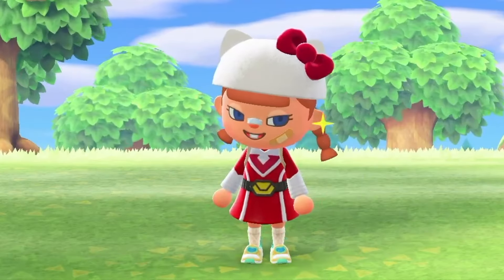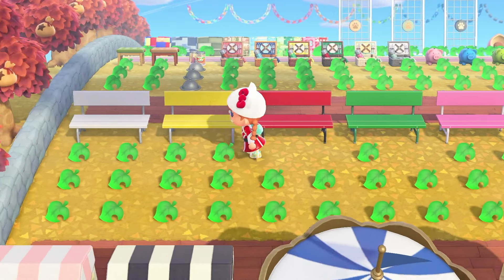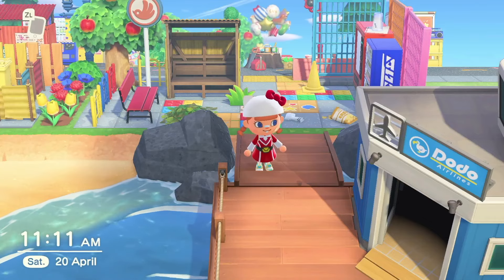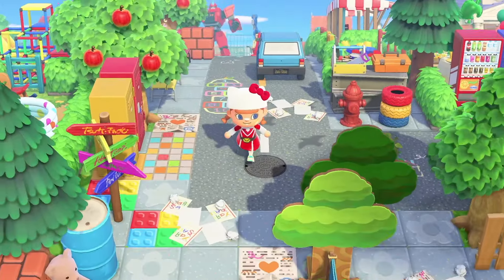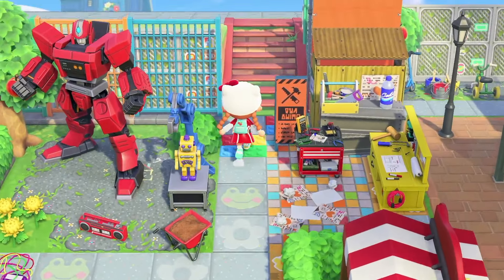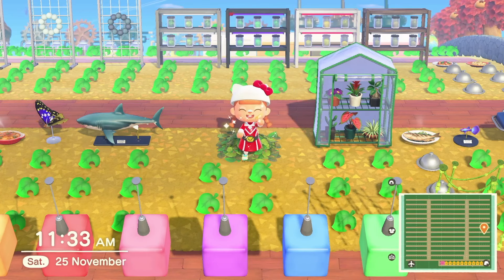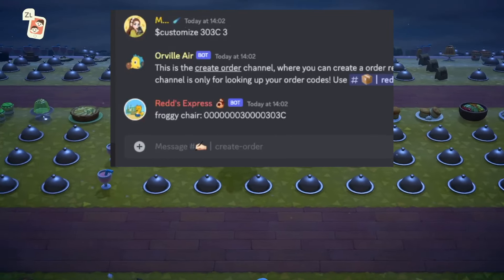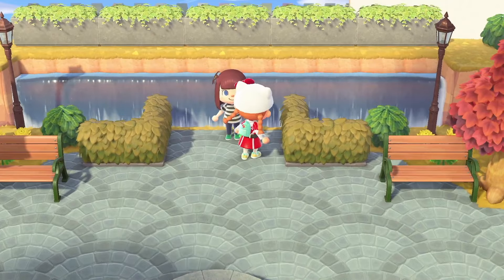EVERYTHING You Need To Know About TREASURE ISLAND'S | ACNH | ANIMAL CROSSING NEW HORIZONS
Today Im going to tell you Everything you Need to Know about Treasure Islands